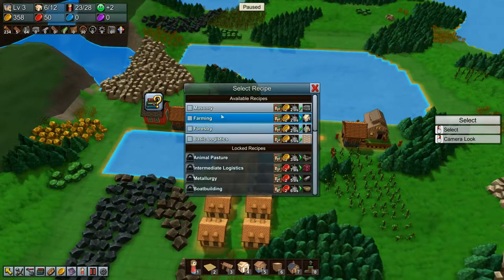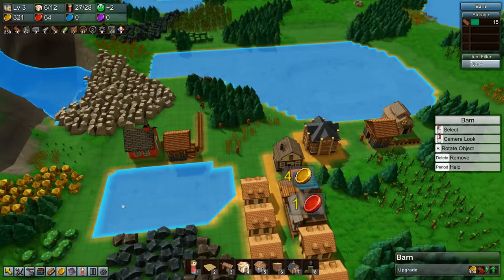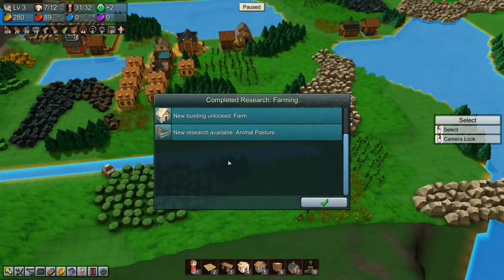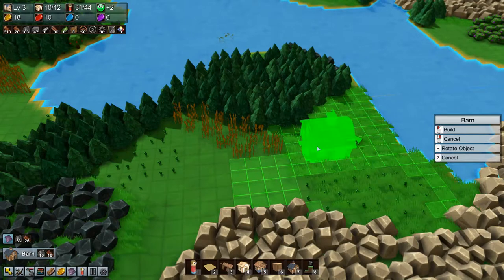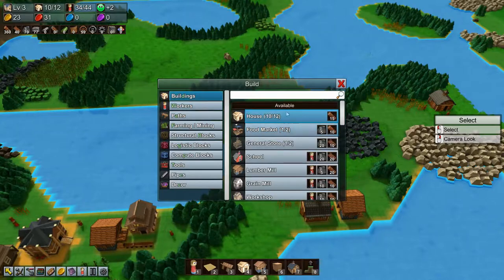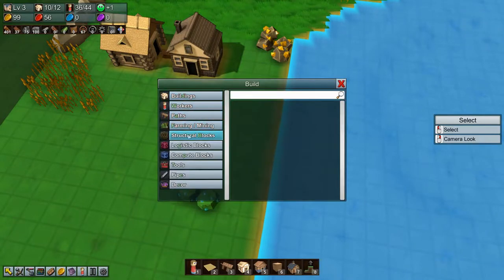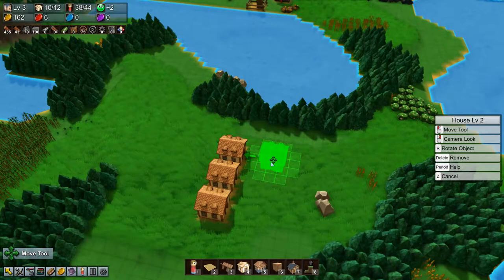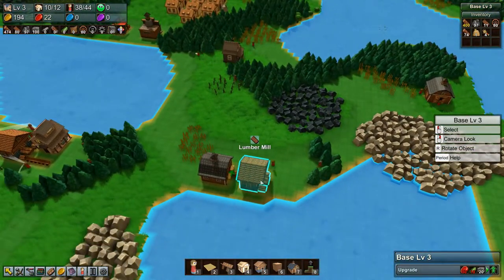Lets Play Factory Town S2 Ep2 - Farming & Pastures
Today on Factory Town we start setting up or very first Farm & Pasture